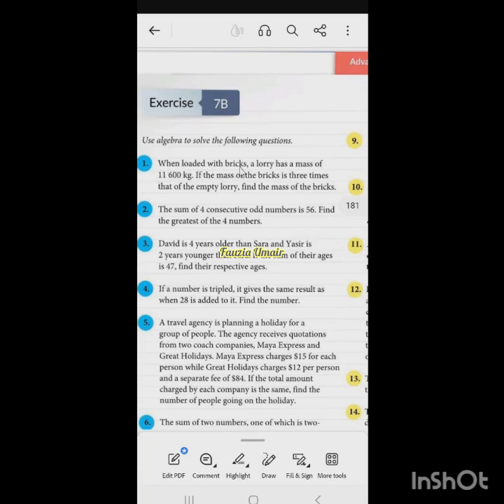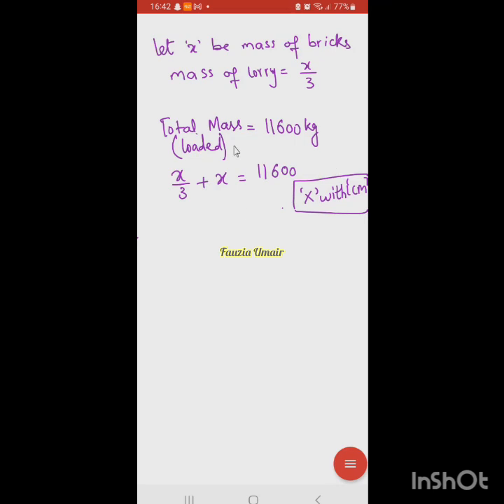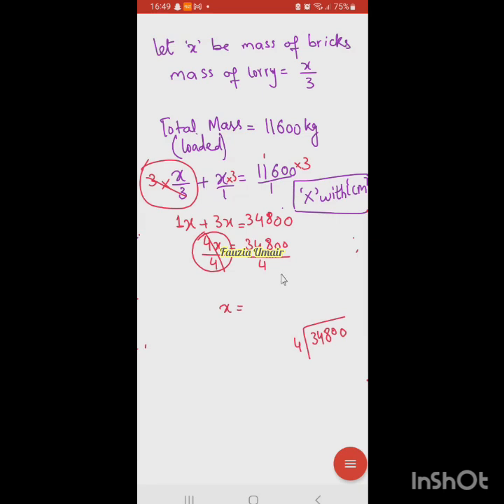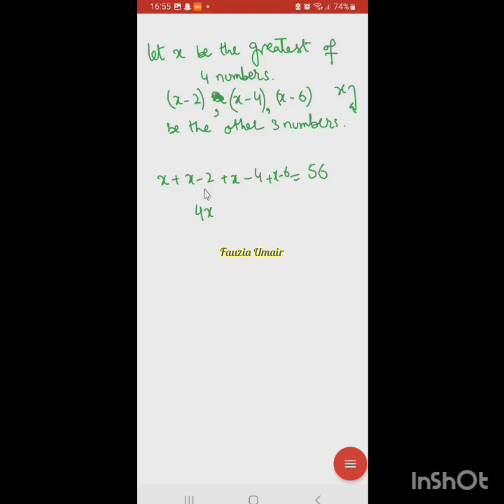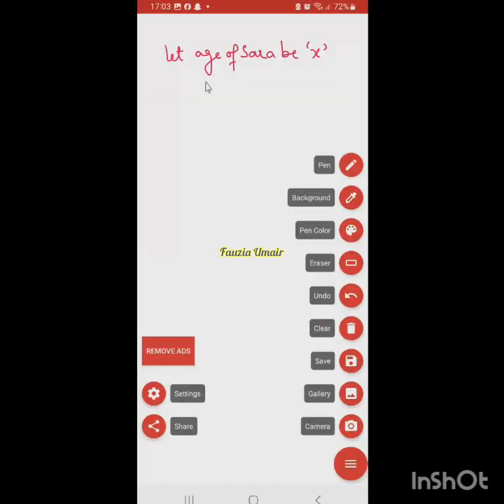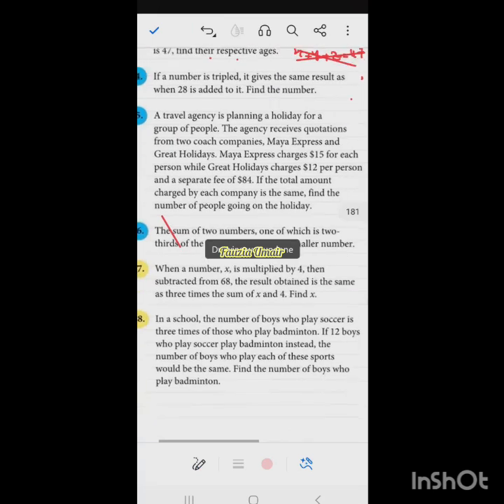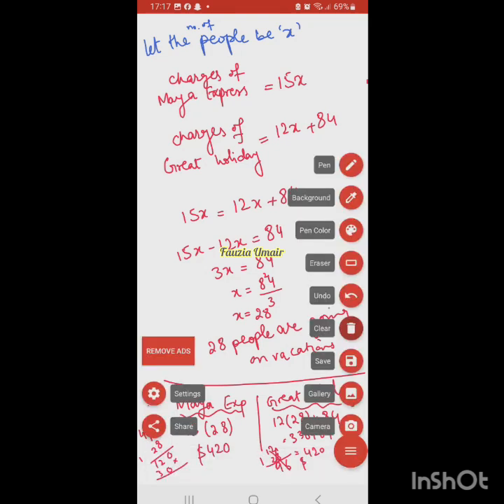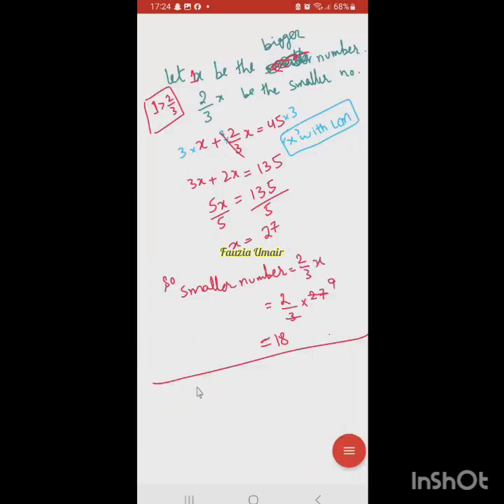Linear Equations for Real‑World Problem Solving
In this subtopic, students learn how linear equations are used to model and solve real‑world problems. They apply algebraic reasoning to everyday situations such as budgeting, distance and time, shopping costs, salaries, temperature changes, and simple business problems. Students learn to translate word problems into linear equations, interpret solutions meaningfully, and make practical decisions based on mathematical results. This subtopic strengthens problem‑solving skills and shows how linear relationships appear in daily life.